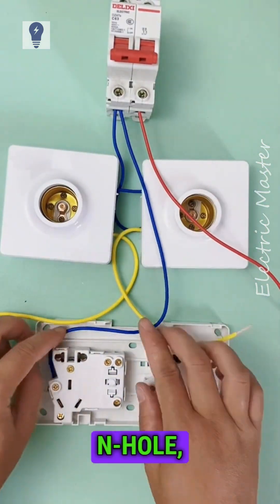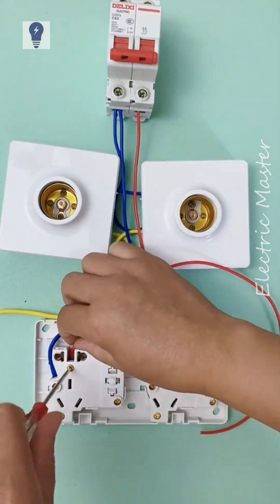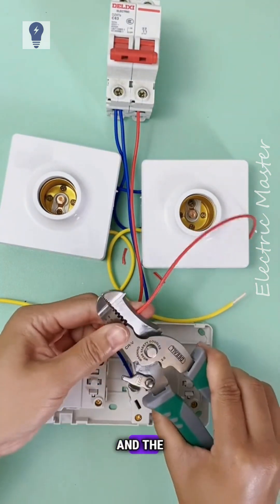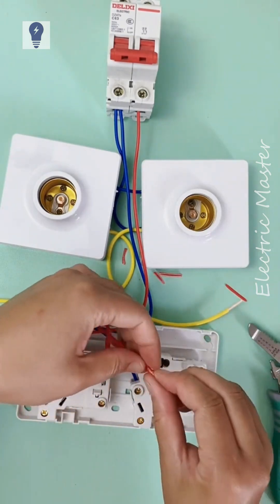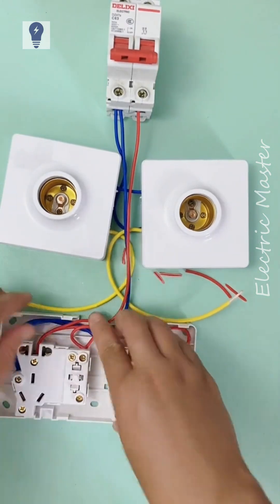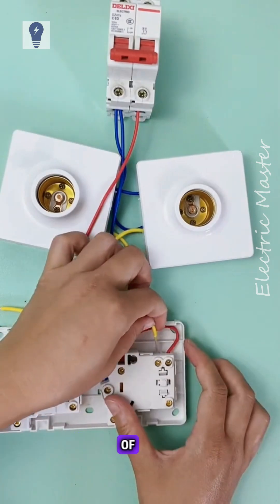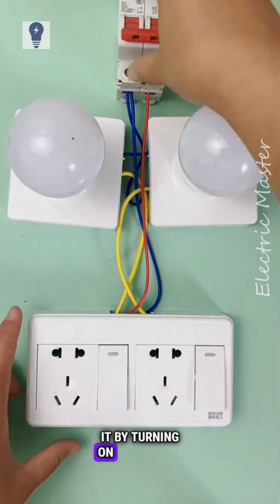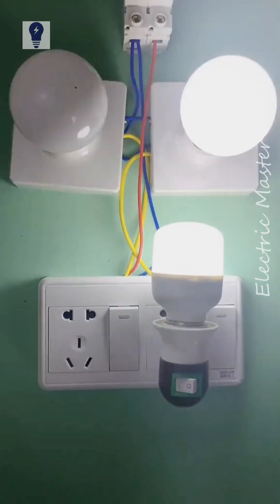Two five hole one Switch wiring